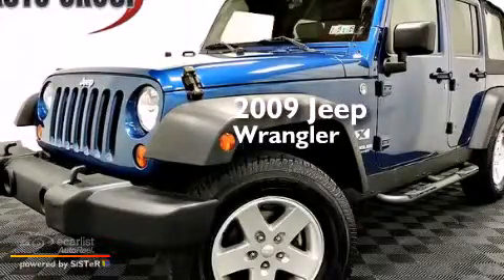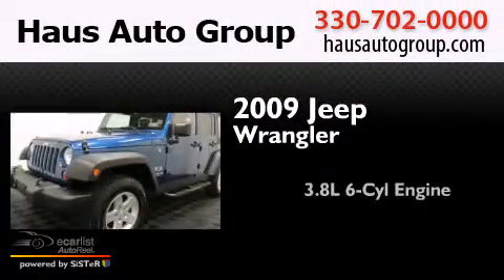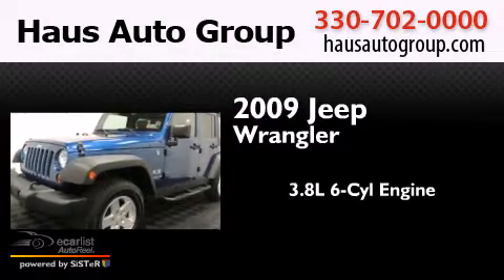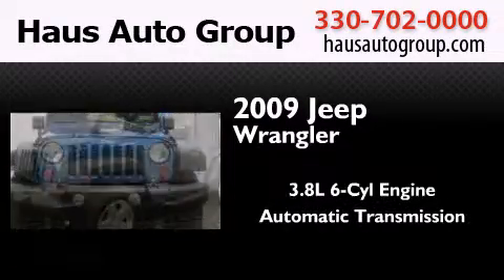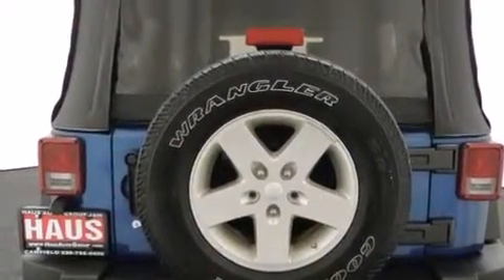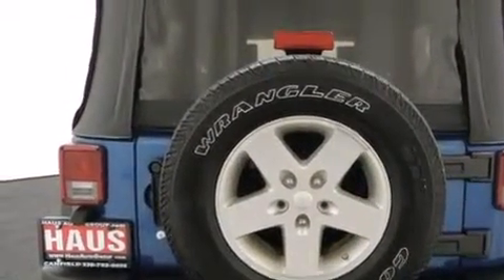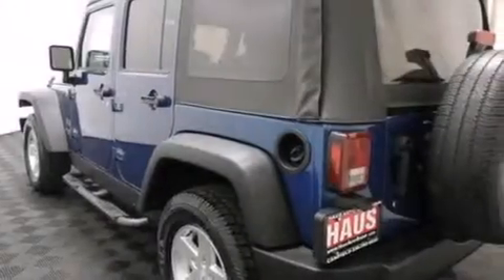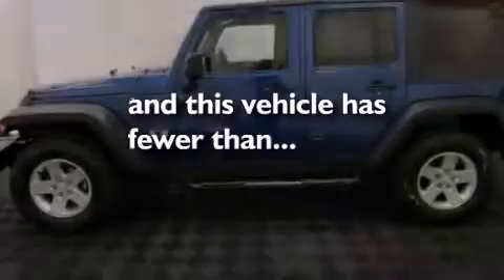2009 Jeep Wrangler Unlimited Canfield OH 44406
We have been honored to serve the Canfield OH area , we promise that your experience at our dealership will exceed your expectations ! Year : 2009 Make : Jeep Model : Wrangler Unlimited Engine : 3.8L OHV 12-Valve SMPI V6 Engine Trans . : Automatic Exterior : Unspecified Miles : 68,128 Interior : Unspecified Chris Haus Auto Sales LLC 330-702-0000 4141 Boardman Canfield Rd Canfield , OH 44406